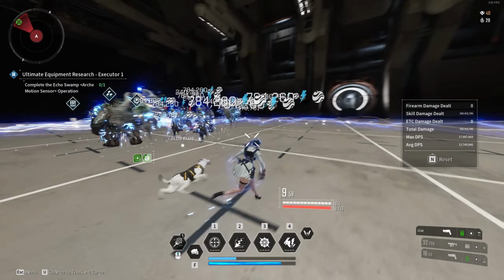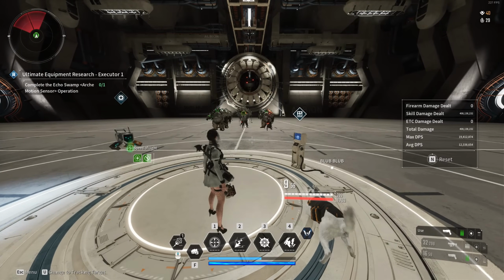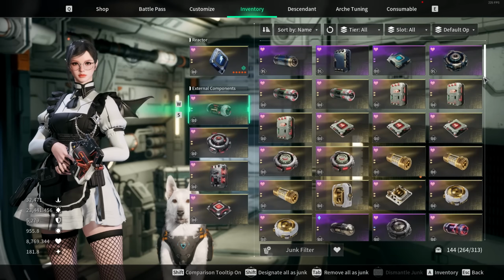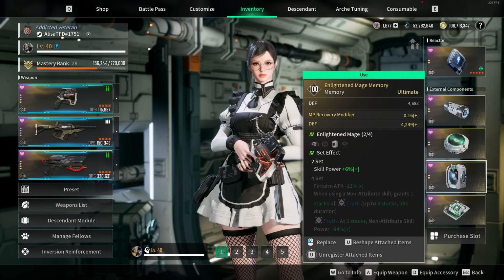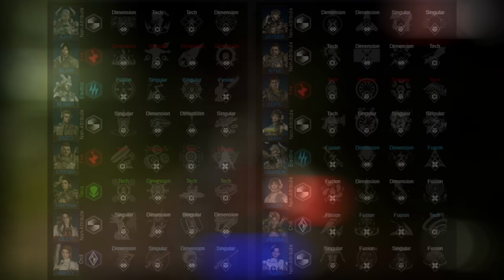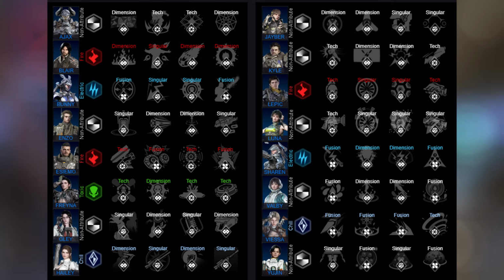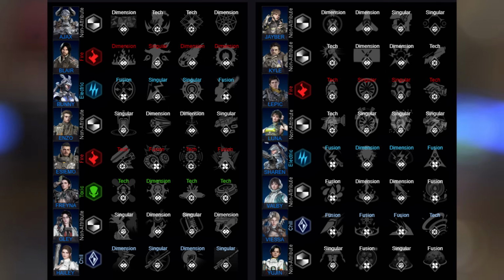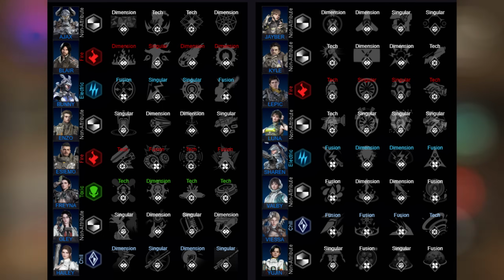This REPLACES SLAYER SET | The First Descendant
0:00 - 0:40 - Intro
0:40 - 1:49 - Slayer Set Bunny
1:49 - 2:31 -  2x Enlightened Mage, 2x Plague Set Bunny
2:31 - 3:11 - 2x Enlightened Mage, 2x Plague Set Viessa
3:11 - 3:34 - Slayer Set Viesa
3:34 - 4:30 - What Does This Mean For ALL DESCENDANTS
4:30 - 8:39 - ALL Descendants This Effects
8:39 - 8:52 - Outro